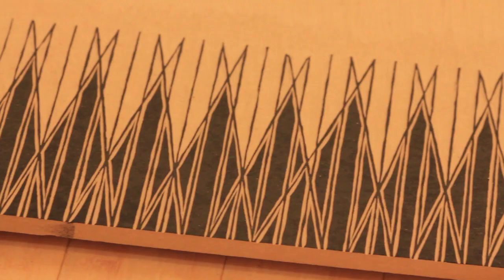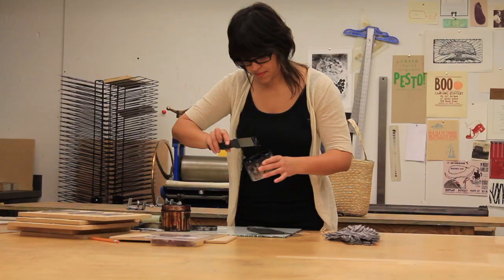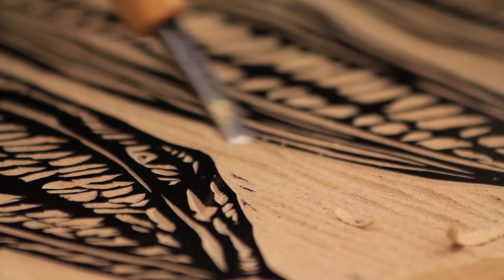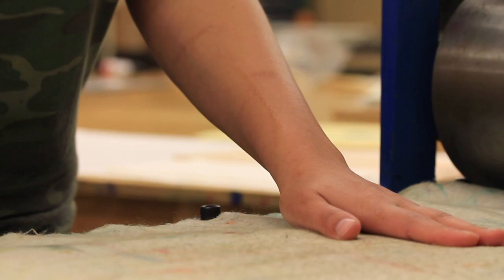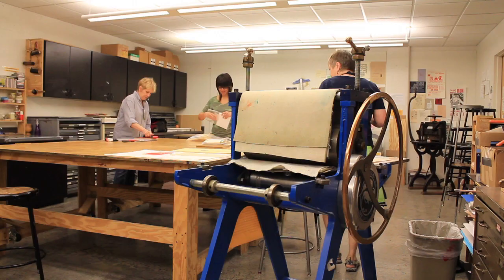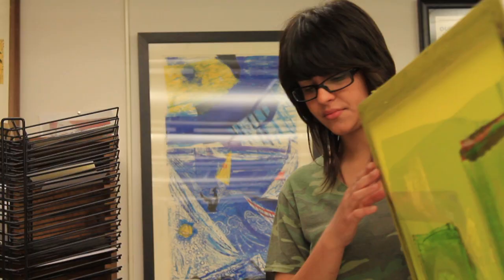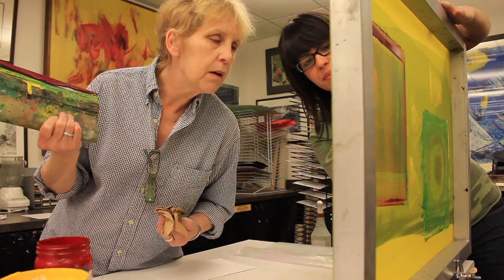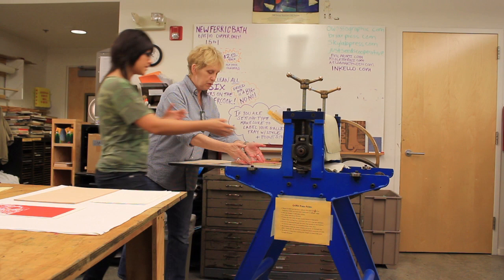Artist in Residence: Nicolette Ross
Short video about  Lawrence Arts Center Printmaking Artist in Residence, Nicolette Ross. If You Say So, Ross's new exhibit of work made during her residency,  will be on display at the Lawrence Arts Center June 10- July 11th, 2011.